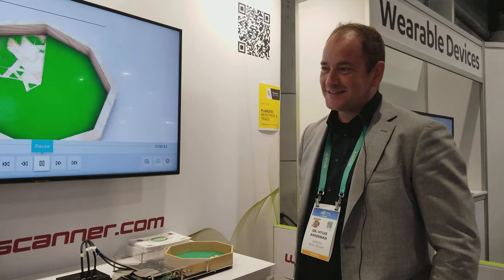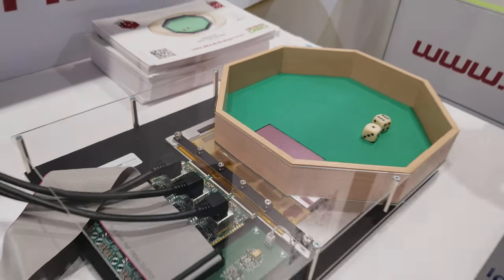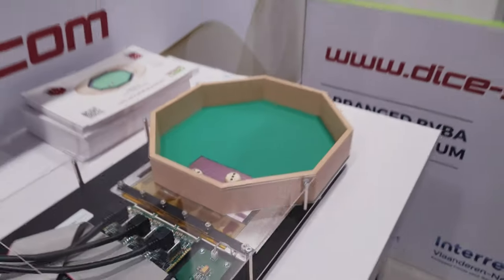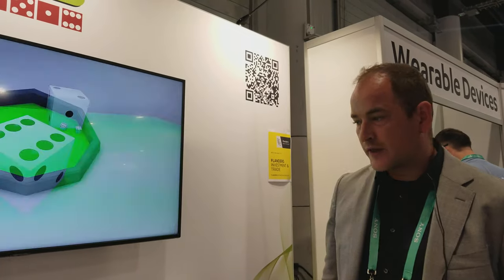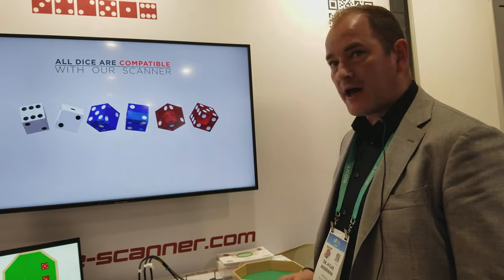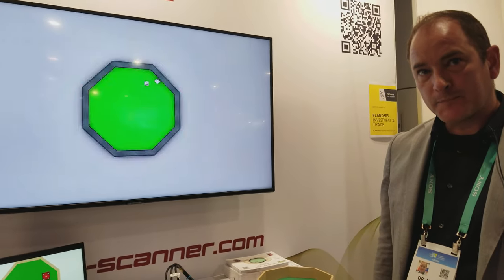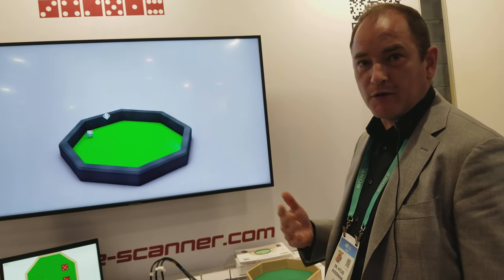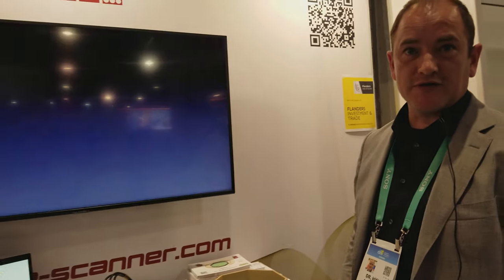Dice Scanner by Arranged at CES 2020